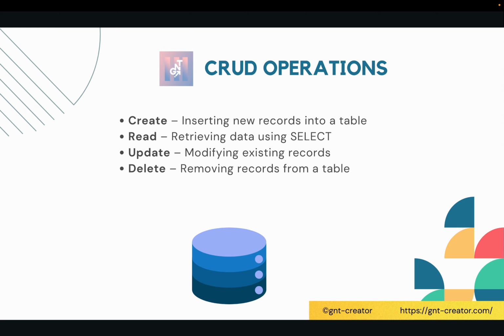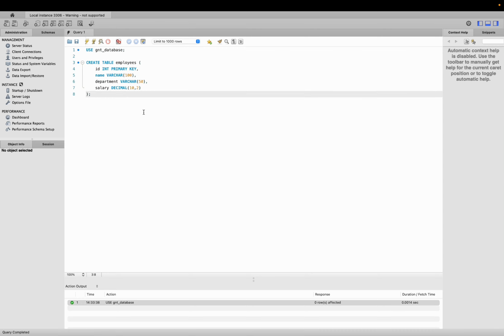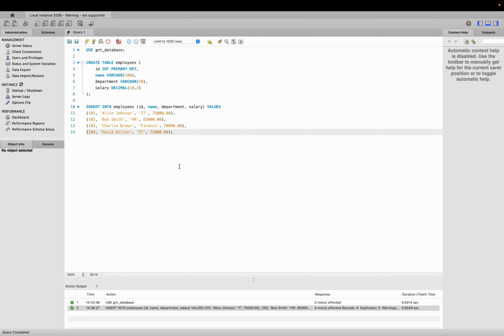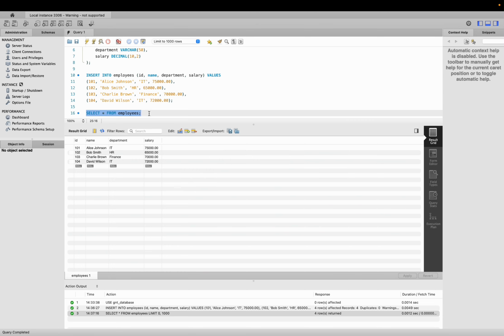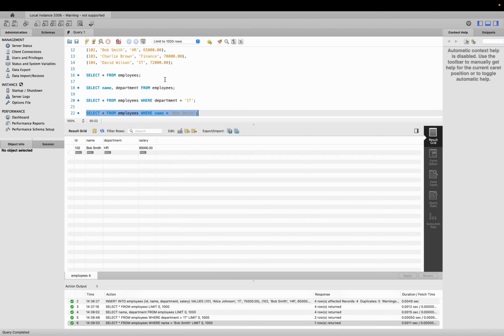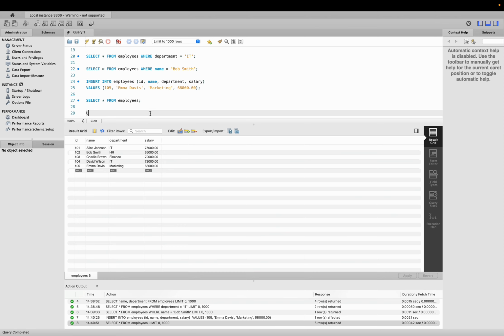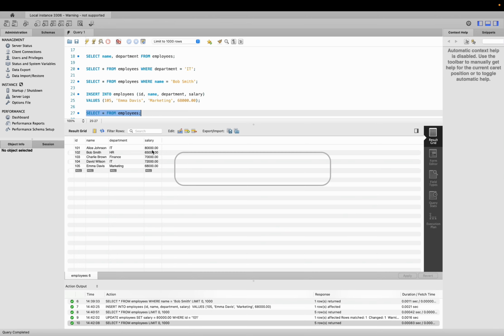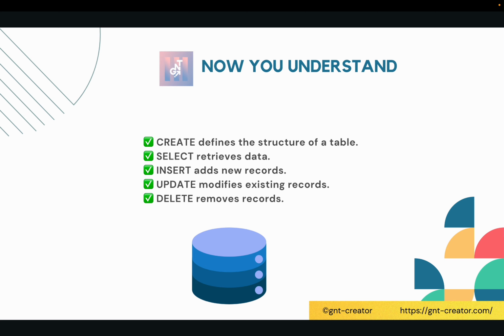4. Basic SQL Commands - SELECT, INSERT, UPDATE, DELETE (CRUD Operations Explained)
Welcome to the fourth video in our  SQL for Testers & Developers | Beginner-Friendly Guide playlist! 🚀

In this video, you'll learn about  CRUD operations —the fundamental SQL commands used to interact with databases:
✅ SELECT – Retrieve data from a table
✅ INSERT – Add new records to a table
✅ UPDATE – Modify existing records
✅ DELETE – Remove records from a table

📌 Understanding these commands is essential for testers and developers working with databases, helping you validate data, write test cases, and debug applications effectively!